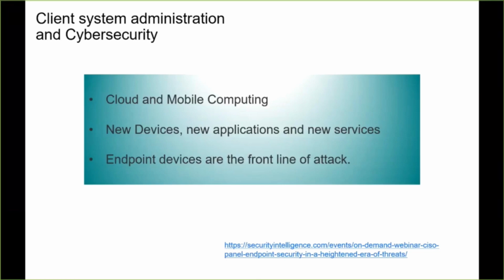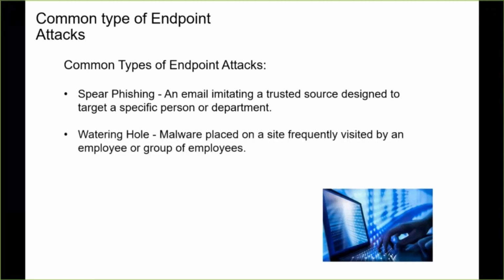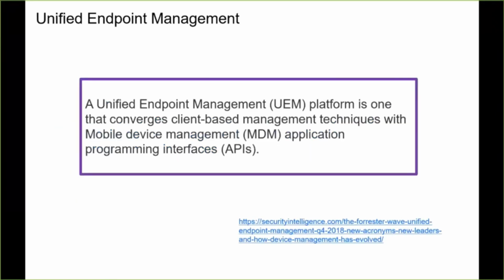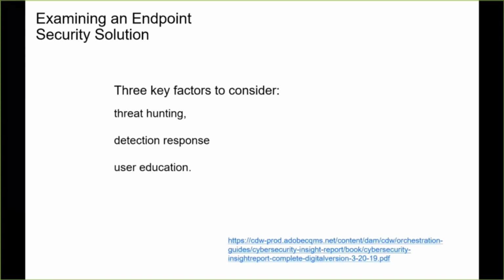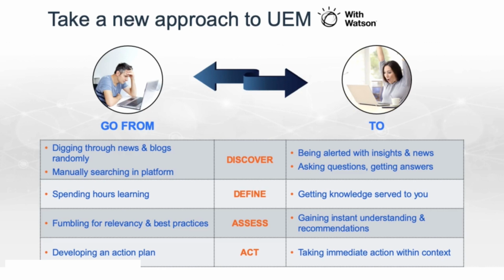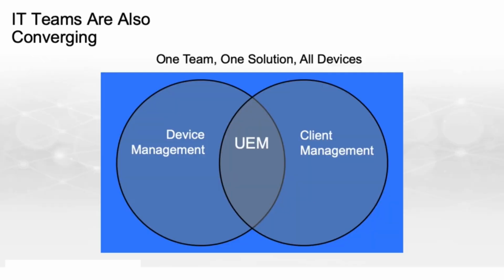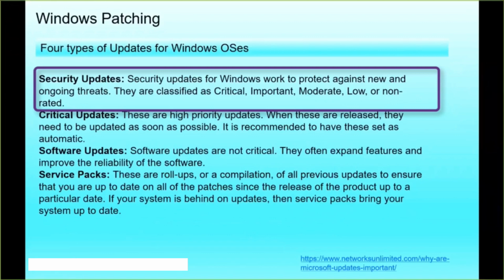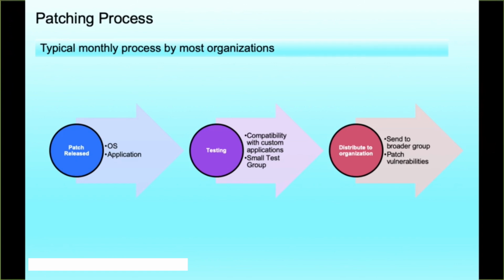Cyber Security Full Course -Lecture 10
In this module you will learn about client system administration, endpoint protection and patching. You will learn the differences between endpoint protection; endpoint protection and detection; and unified endpoint management. You will learn what patching is and the patching process most organizations execute to secure their environments from threats.

Learning Objectives :
• Describe patch management best practices
• Summarize the typical patching process that most organizations use
• Explain why patching applications is essential for cybersecurity
• Differentiate the four types of Windows updates
• Explain why patching is essential for protecting against cybersecurity threats
• Define patching
• Summarize key developments in device management that have made UEM a popular approach to endpoint protection
• Manage endpoints using Xcitium OpenEDR
• Discuss important considerations for evaluating an endpoint security solution
• Summarize useful features of endpoint protection and response (EDR) applications
• Explain what endpoint protection and response (EDR) does
• Describe unified endpoint management (UEM)
• Explain key characteristics of endpoint protection
• Define endpoint protection
• Describe common types of endpoint attacks
• Discuss essential characteristics of client system administration in the context of cybersecurity
• Define a client in the context of a computer network

Skills you'll gain :

 Malware
 Cybersecurity
 Information Security (INFOSEC)
  New Collar
 Cyber Attacks